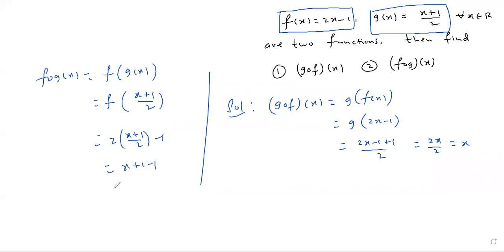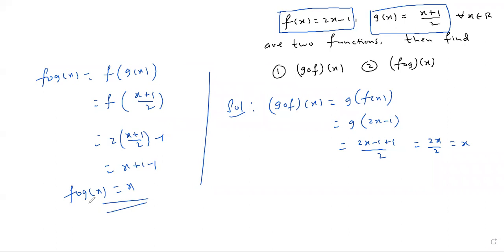FUNCTIONS VSAQ 5